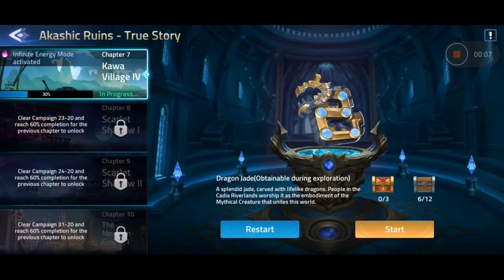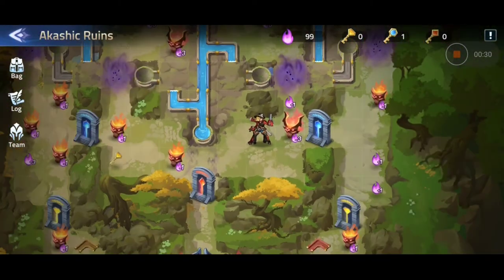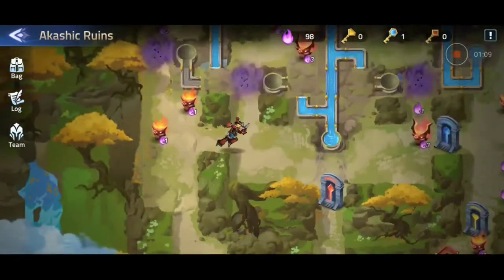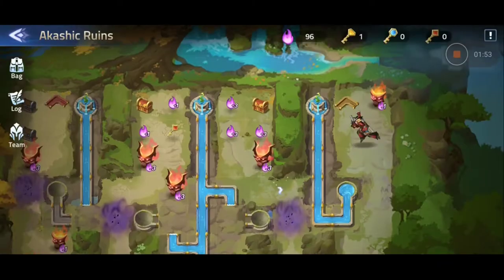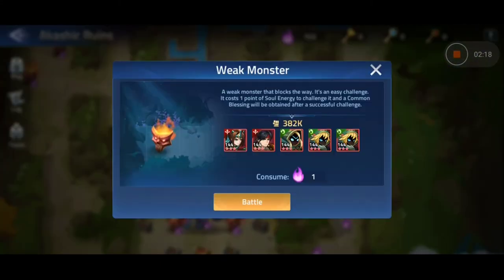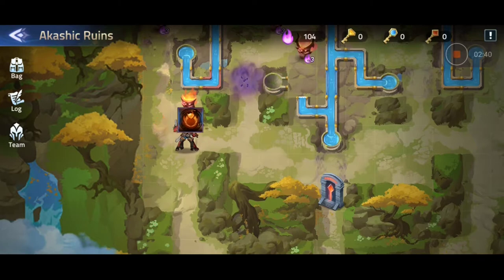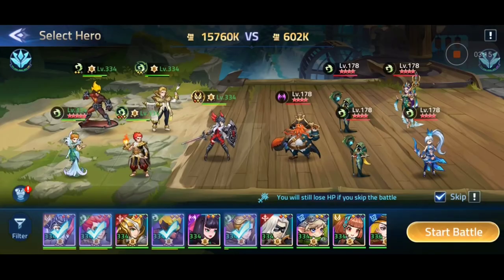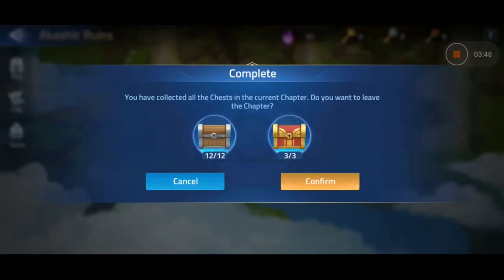Mobile Legends Adventure Akashic Ruins Chapter 7 Kawa Village IV Full HD, Android gameplay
Mobile Legends Adventure Akashic Ruins Chapter 7 Kawa Village IV Full HD, Android gameplay  is a video where you will see a simple walkthrough.

Shop for COMICS, Graphic Novels, Manga, MARVEL and DC TOYS, Collectibles, & more

Get One of the BEST CHARGERS, CABLES, Car Phone Holder + Stands and POWER BANKS for YOUR Phone over

In this mobile legends adventure video you will see a simple walkthrough in akashic ruins in chapter 7 Kawa village IV, in mobile legends adventure.
MLA akashic ruins chaper 7 is a walkthrough, so hope it will work for you.
Check out my video Mobile Legends Adventure Akashic Ruins Chapter 7 Kawa Village IV Full HD, Android gameplay if you dont know how to finish real fast the akashic ruins chapter 7.
Check out my Mobile legends adventure playlist, where you will find the old gameplay for this beautiful idle rpg game , mobile legends adventure, from about a year ago, when mobile legends adventure was barely lunched. Akashic ruins chapter 7 mla video is a guide.
Hope you guys will enjoy mobile legends adventure, hope you would want me to make videos about this idle rpg mobile game.

Mobile Legends: Adventure is an epic Idle RPG where all the MLBB heroes reunite. Train your squad of 5 and battle fearsome monsters! Battle your way through Campaign and Tower of Babel! Solve the puzzles of Akashic Ruins and Labyrinth!
Emabark on a new adventure on the Land of Dawn!

Features:

1. Carefree Idle Gameplay
Idle and battle to get great resources! Carefree upgrades & Relaxing Gameplay
Deploy your squad and heroes will battle for you automatically! Idle to get rewards!
Spend 10 minutes a day and you can join this fantastic adventure!

2. Abundant Strategies to Choose from
Mobile Legends: Adventure offers tens of Heroes of 6 different Powers. Show us your unique line-up and strategy!
Collect and upgrade Emblems and Equipment, suit up and power up!
You can enjoy this game with just a few taps!

3. Endless Stages to Challenge
Campaign, Labyrinth, Tower of Babel...All kinds of battles are waiting for you!
Collect, develop and battle! Power up to challenge stronger Bosses!

4. Challenge Players from Around the Globe
Enter the Arena to challenge other players!
Create a Guild with your friends and challenge Guild Boss together!

5. Unlock the Legend
Start the adventure on the Land of Dawn with Layla, reveal the little-known truth of the history and witness the Eternal War of Light and Darkness!

6. A Licensed Game Based off MLBB
Mobile Legends: Adventure is the official sequel to Mobile Legends: Bang Bang!
Elaborately reworked Heroes will bring you a different experience in this new Idle game!